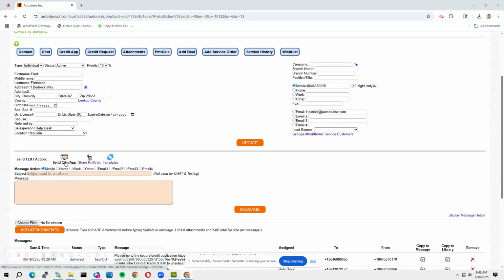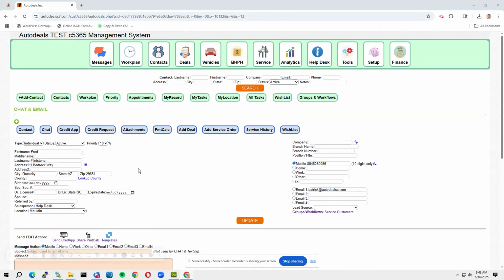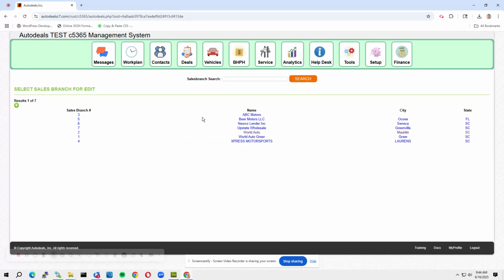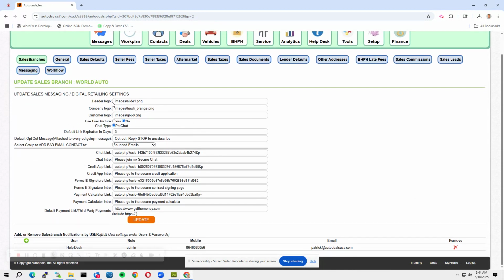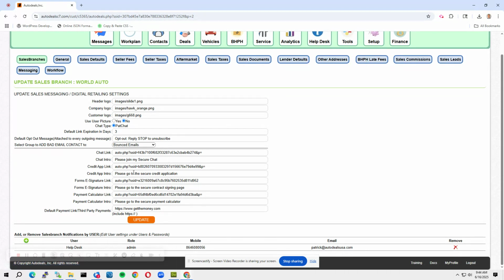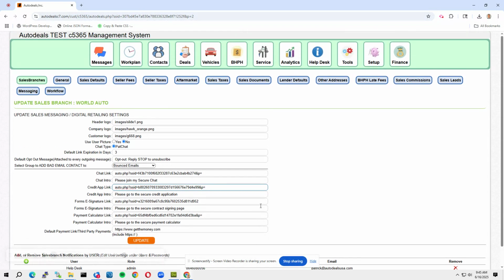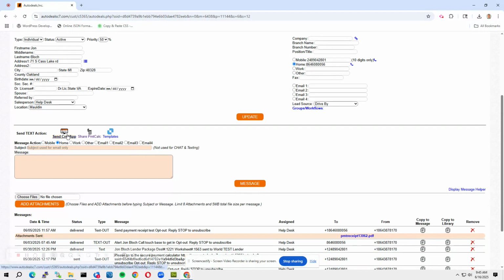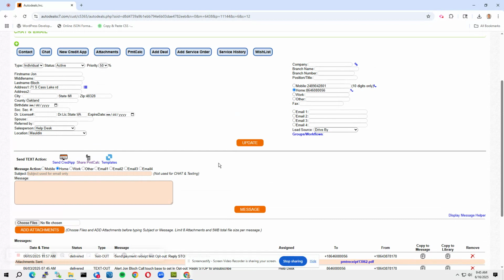Autodeals Messaging Setup: Advanced CRM Settings for Compliance & Branding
Get the most out of your CRM messaging system while staying compliant and professional. In this video, we walk through the advanced settings for Autodeals Messaging, showing you how to configure the details that shape every customer interaction.

You’ll learn how to:
Set up Opt-Out messages to meet compliance requirements
Add your dealership’s logo to personalize communications
Configure hyperlinks and web addresses for Autodeals and third-party tools
Link credit applications and customer forms directly in your messages

These advanced features ensure your dealership delivers a professional, compliant, and seamless customer experience with every text and email.